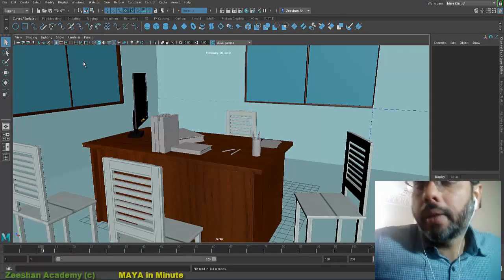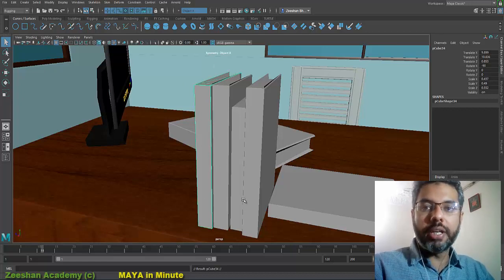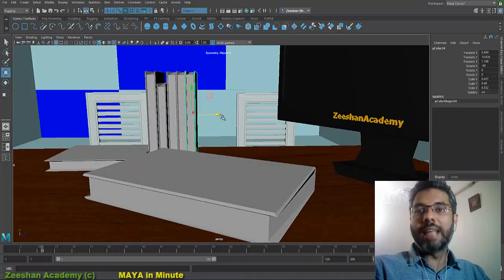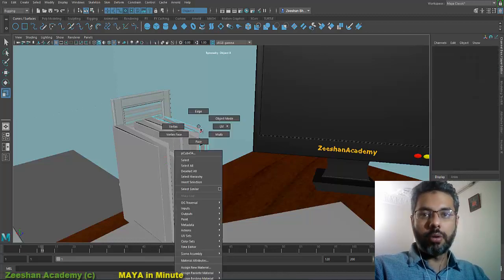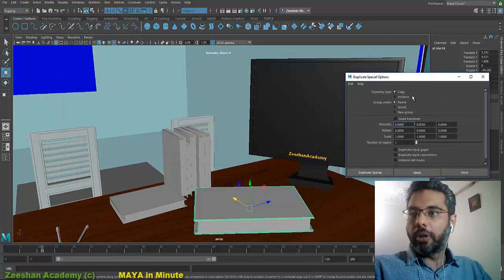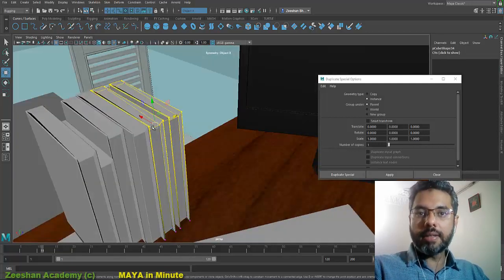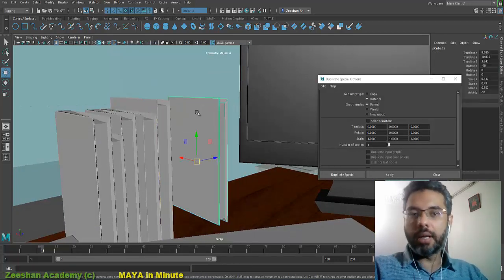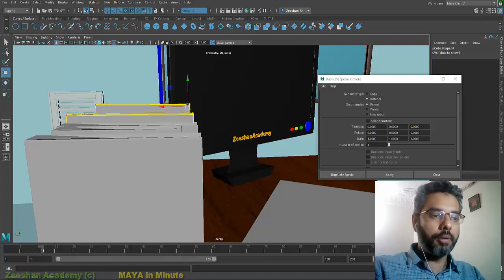How to Duplicate Instance Polygon objects in Autodesk Maya 2018 | Instance Multiple Objects | Tip-5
Maya tips In Minute-5: Duplicate Instance objects polygons in Autodesk Maya 2018
Maya Tips and Tricks in a Minute